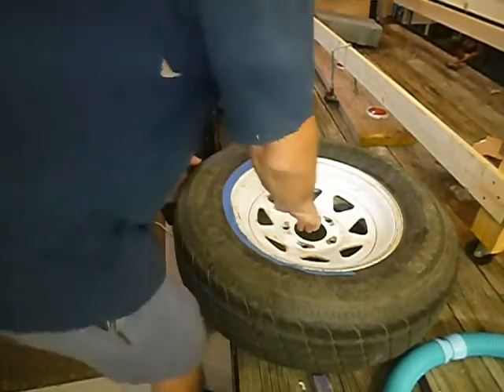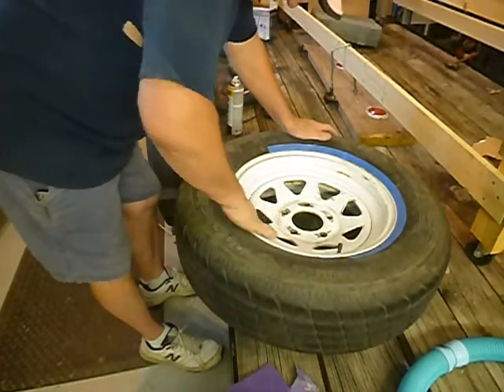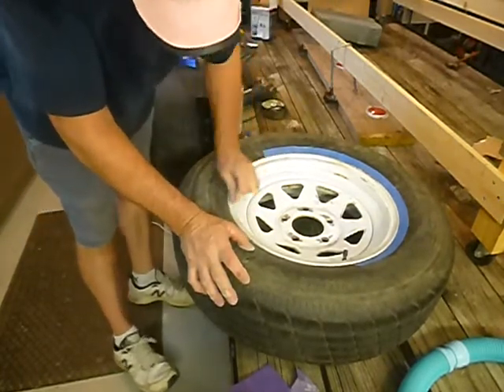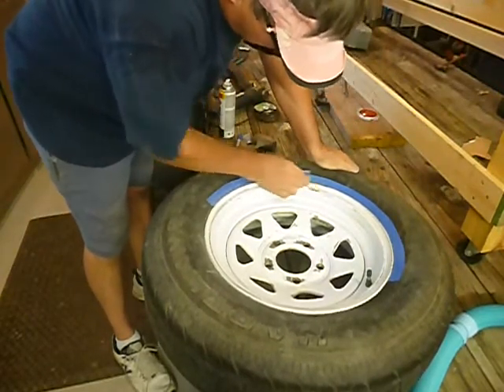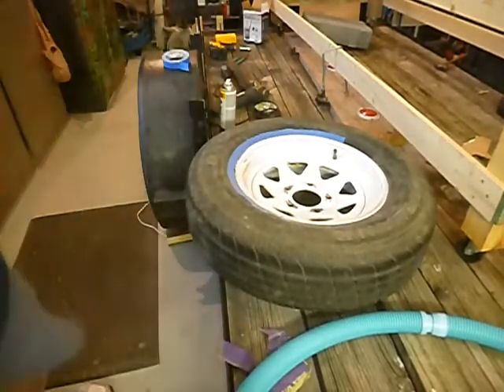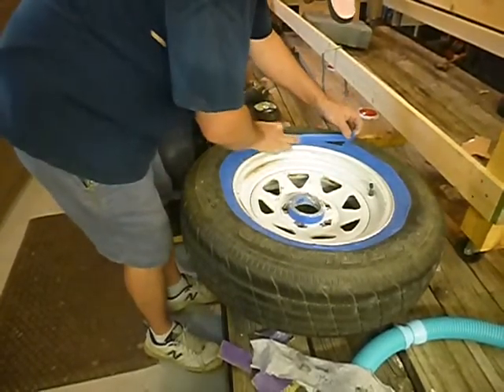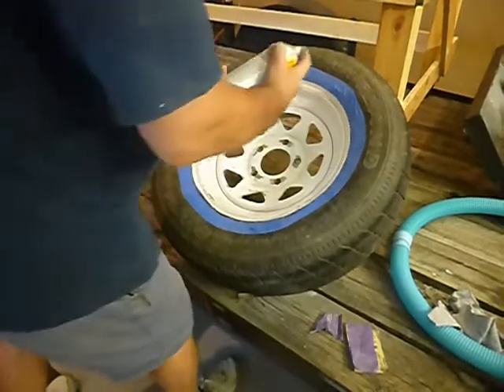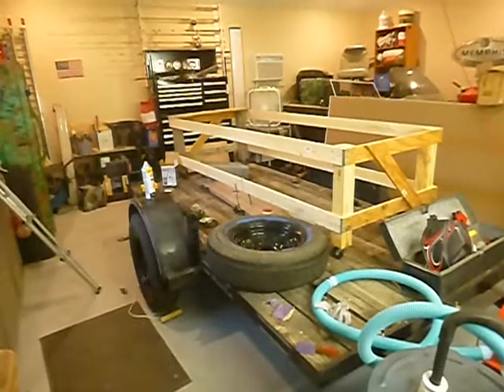DIY Teardrop Camper a 5 X 10 M4 how to camper wheels Build your own teardrop camper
The wheels on this trailer are rusted and stained and being white will not fit the theme of the new trailer. So this is how I refinished/repainted these 5 spoke wheels.